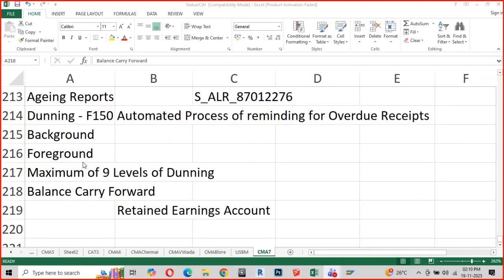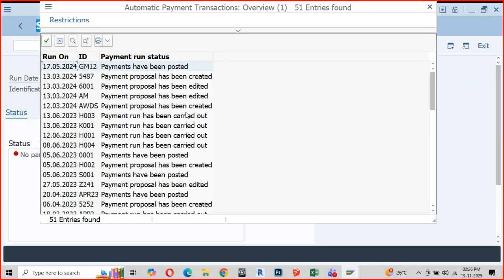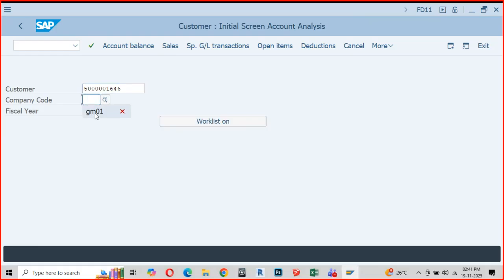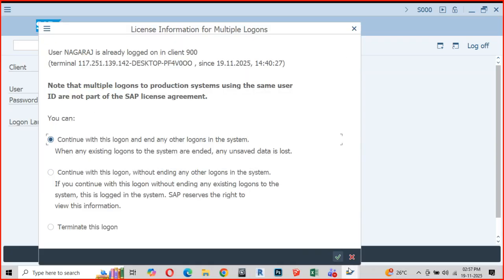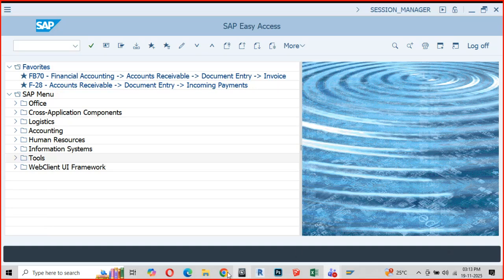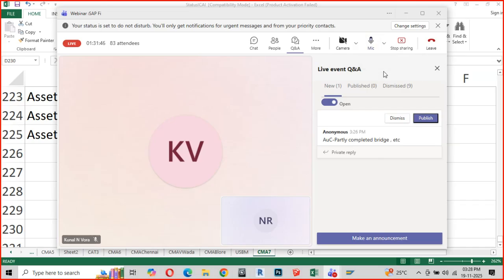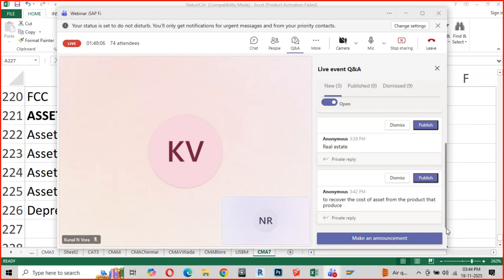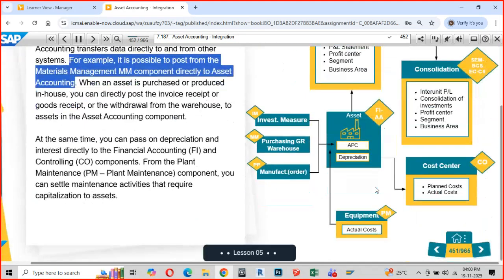Webinar :SAP Fi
Wednesday, November 19, 2025 Time : 2:00 PM - 4:00 PM